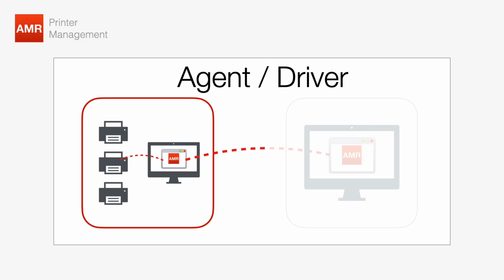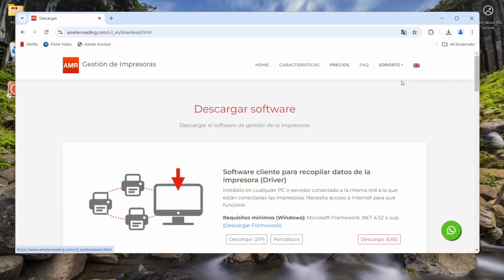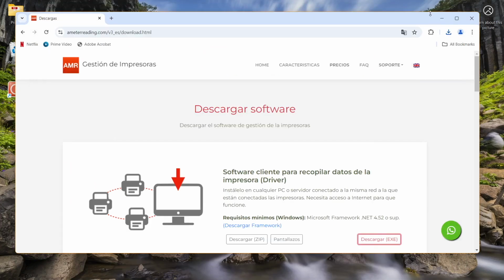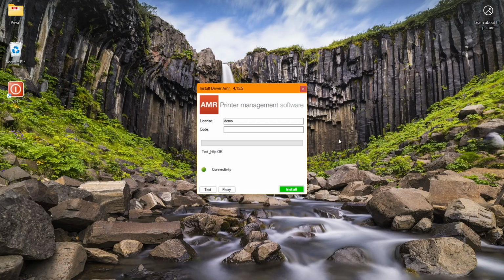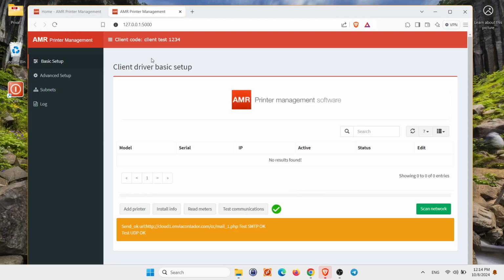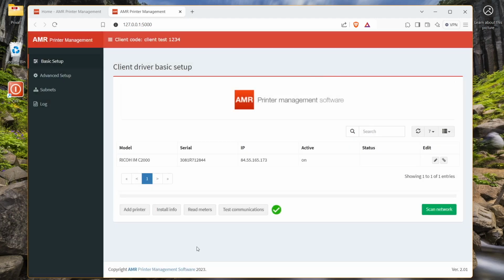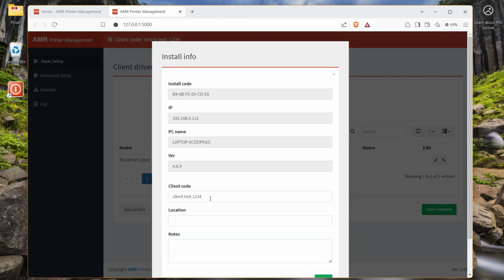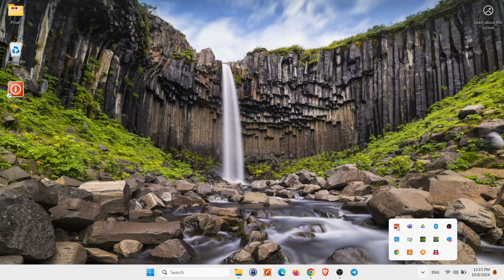AMR printer driver / Agent /Software to monitor your printers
Installing the AMR driver - Agent to monitor all network printers in the client side.

Type A METER READING.COM in your broser
Support / Download / Download driver
Run the installer
Allow windows to open the file / install anyway
Enter you license
Entre any client code you like
Hit install
Your browser will pop up
and your network will be scanned for printers
You can aslo add a printer manualy with an IP address
Hit Test and Create
Click "install info" and you can add a location,
done

If you need to come back to setup
Doble click the AMR icon in the task bar
and your browser will open again.